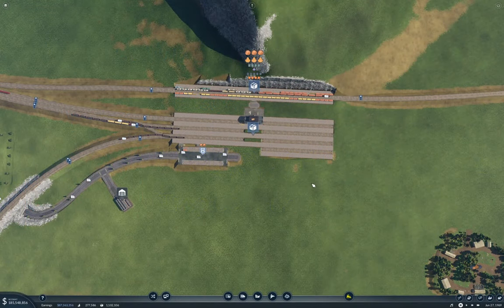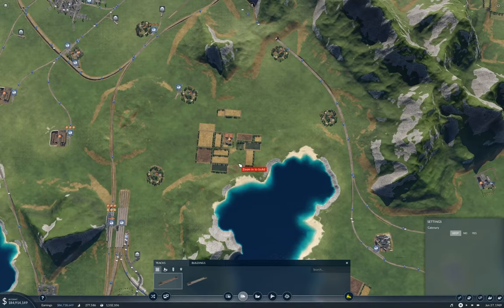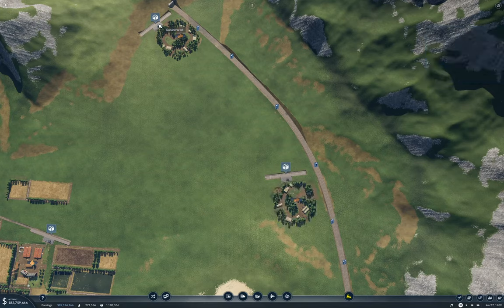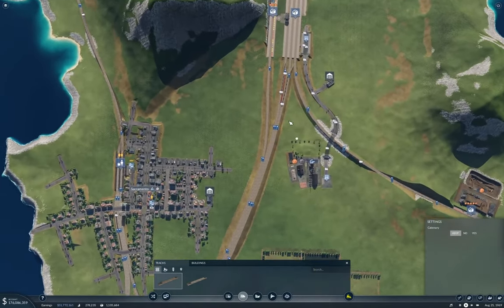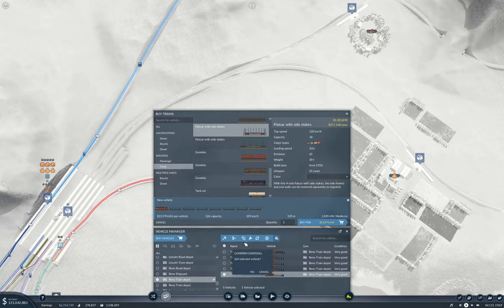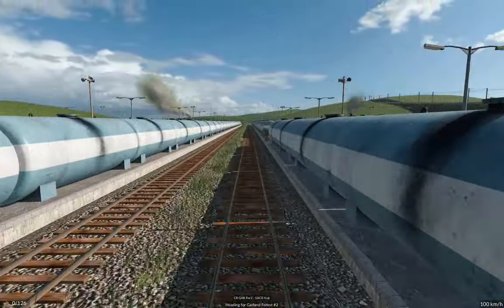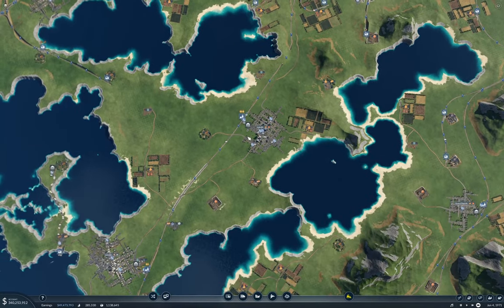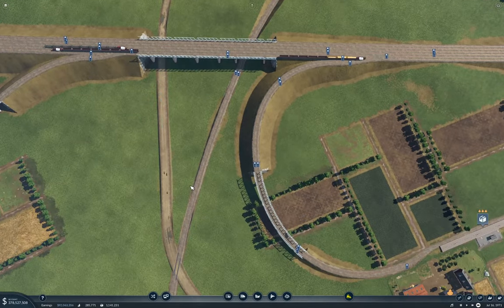Transport Fever 2 - Tropical Fun #42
"Completing" an unfinished hub area. Flinging trains at it. And even riding a train.